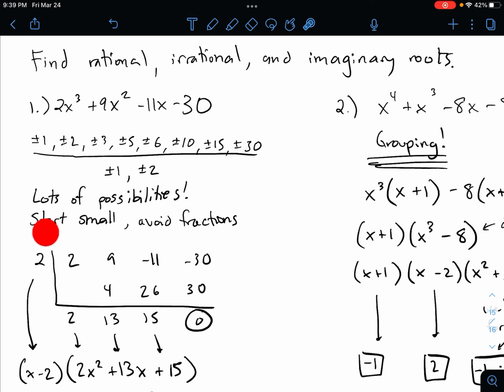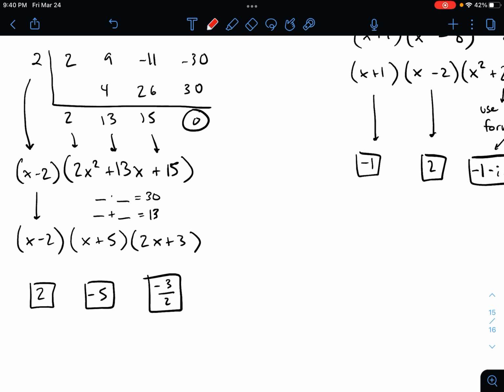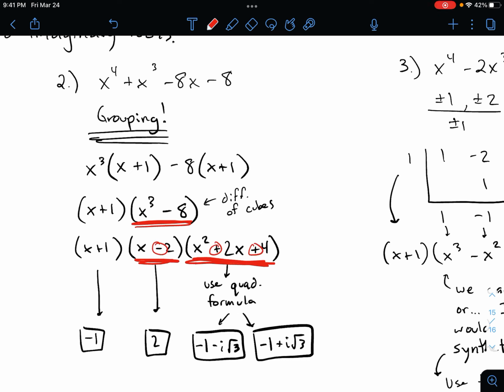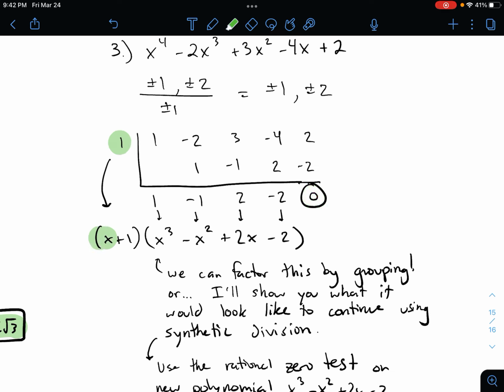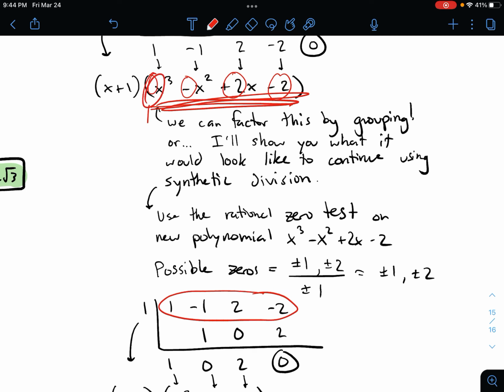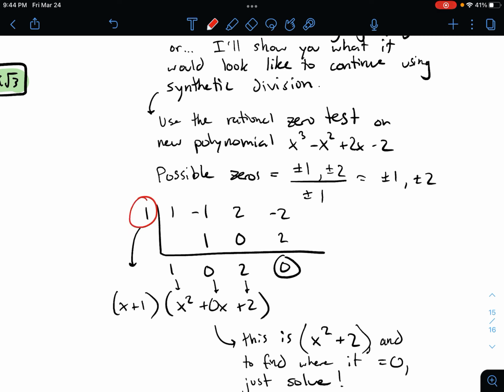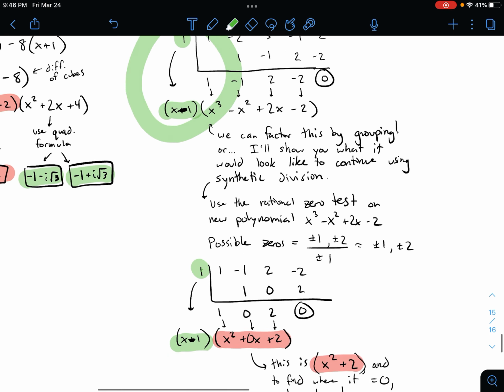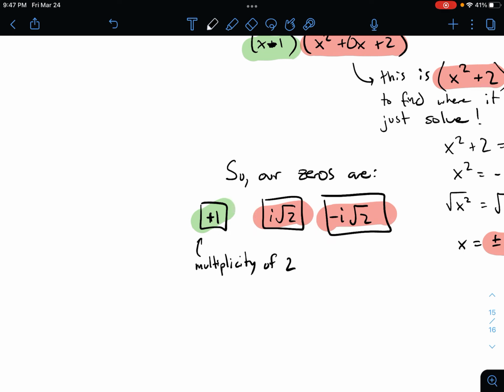3.3 Part 2